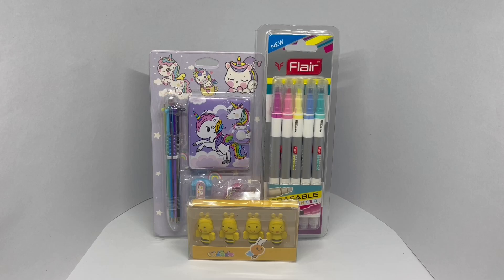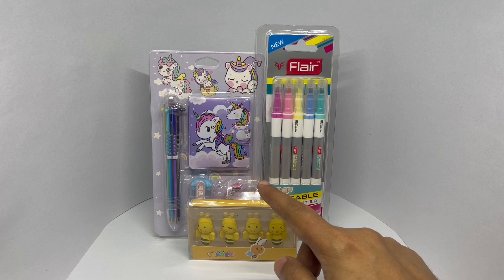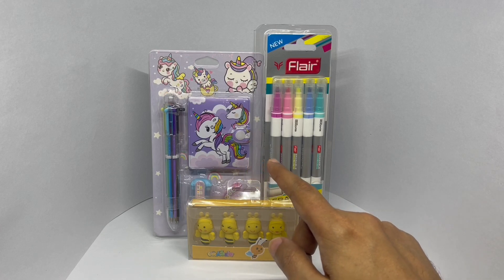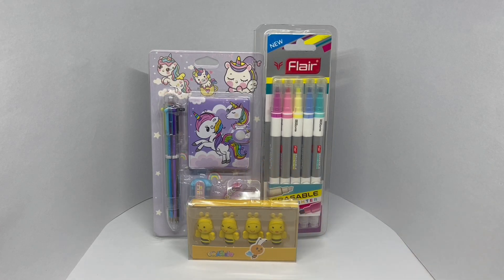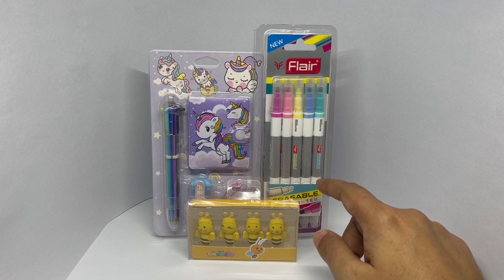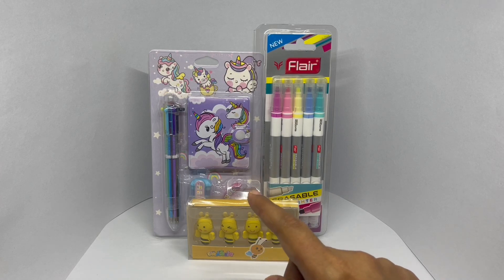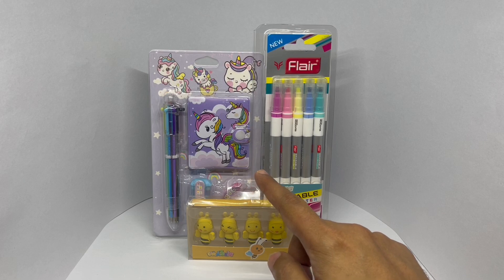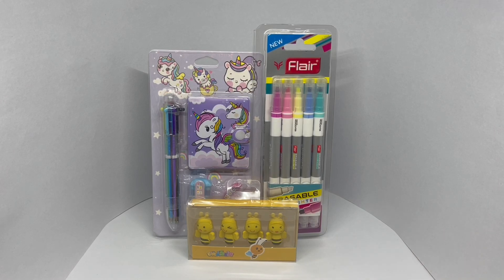Price King 79